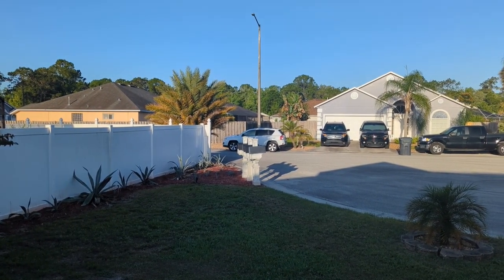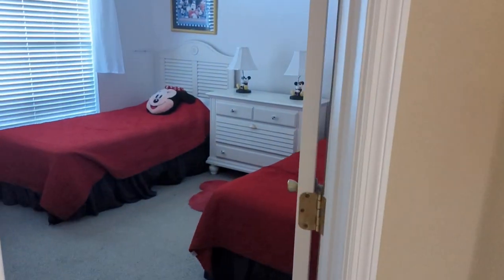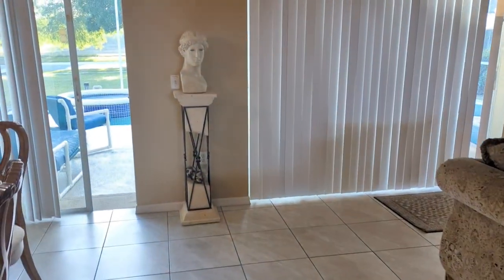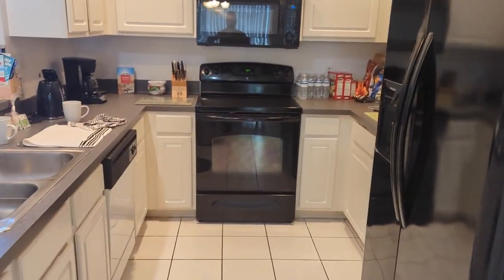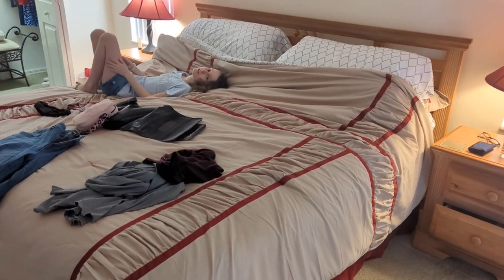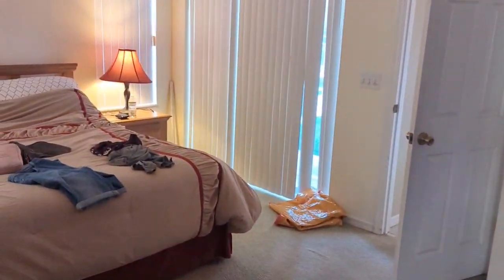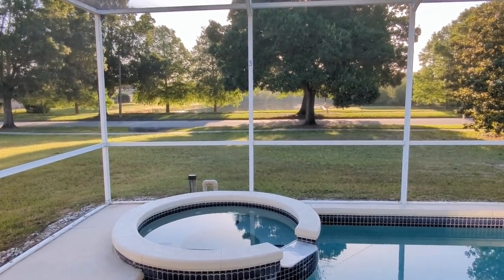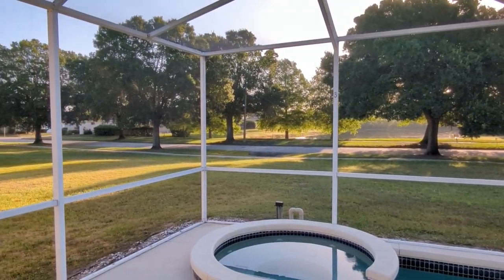Our Orlando Florida Villa 2022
We show you around our lovely villa in Davenport, Florida. Not quite Orlando but very close to Disney.